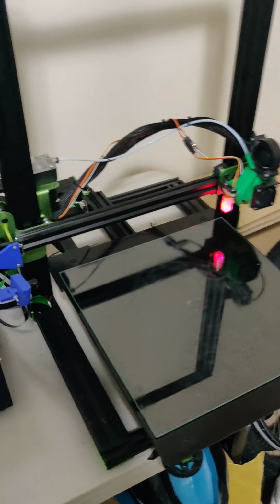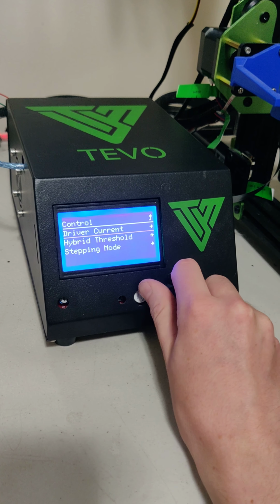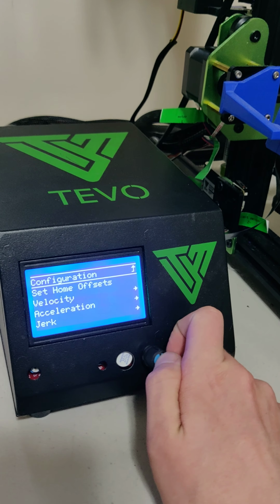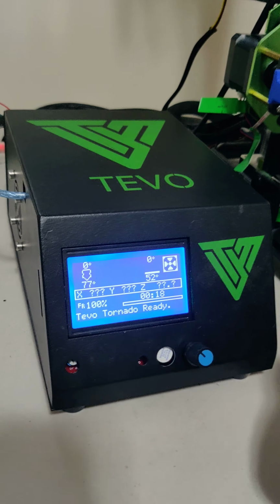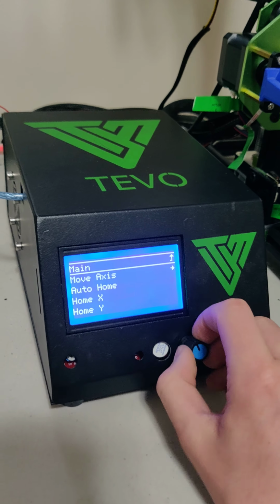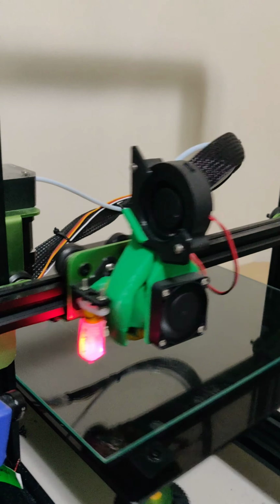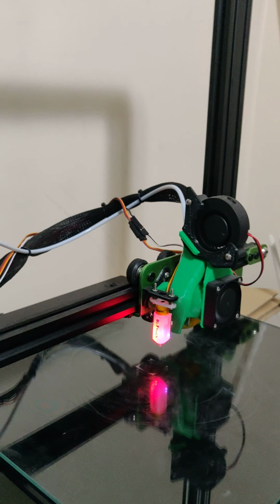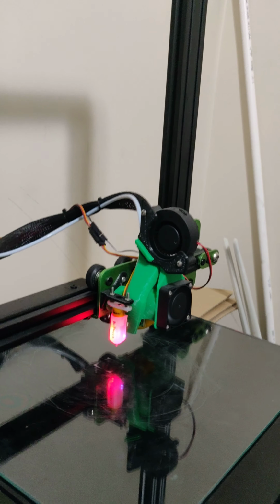tevo tornado with TMC2208 stepper drivers in uart mode help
this is a 2017 tevo tornado with the main board replaced to an MKS Gen L version 2.0 with TMC2208 stepper drivers on the XYZ and e-axis

I'm looking for any recommendations on any proper configuration of the stepper driver current as well as other settings I might need to change to increase print quality as well as make the homing test a little more quiet